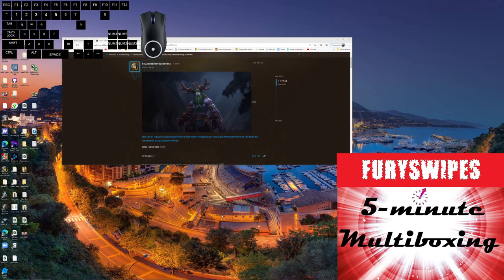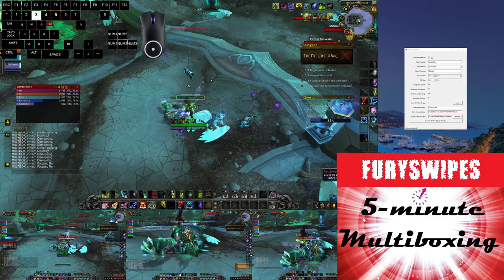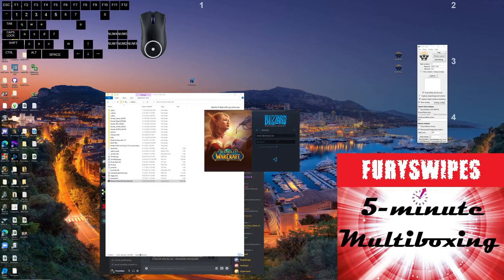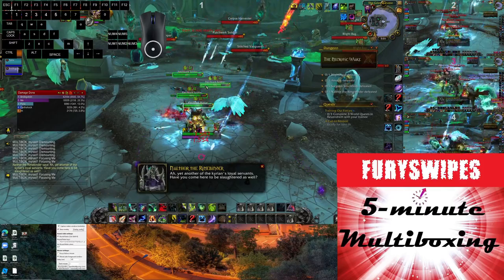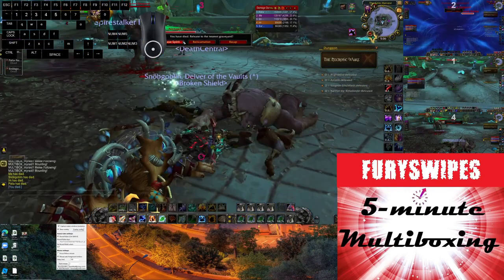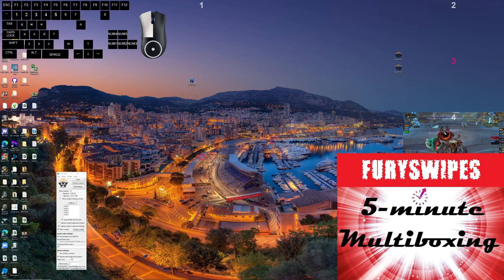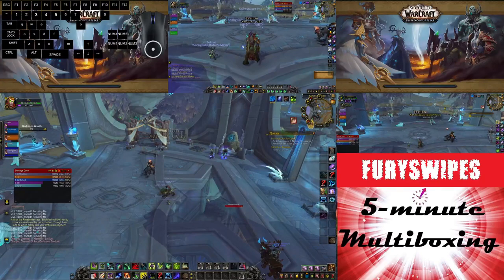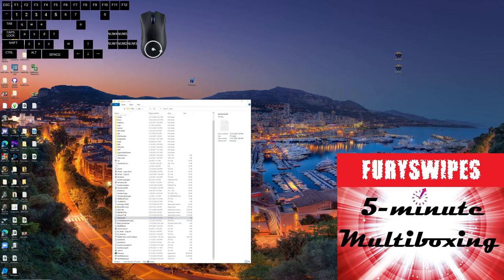3 Legal WoW software multiboxing systems compared on real bosses!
Questions? Ask in the comments and the authors might respond!

Learn to multibox! IT'S FREE!